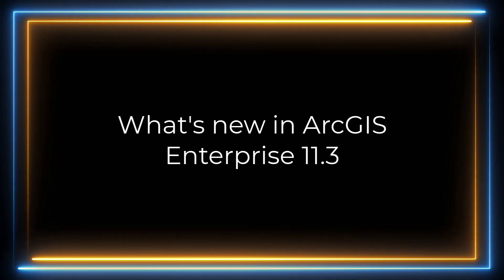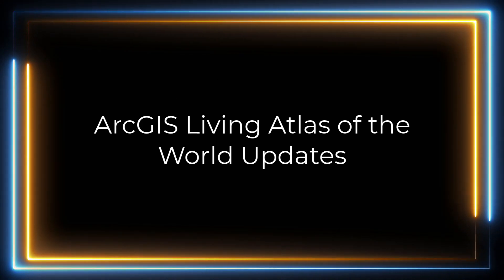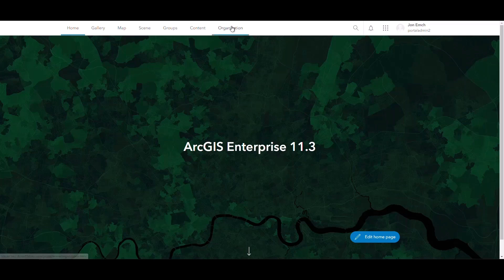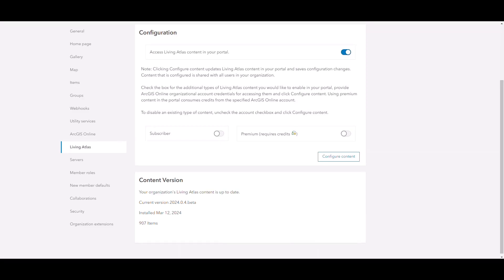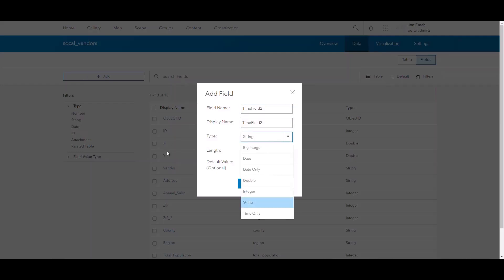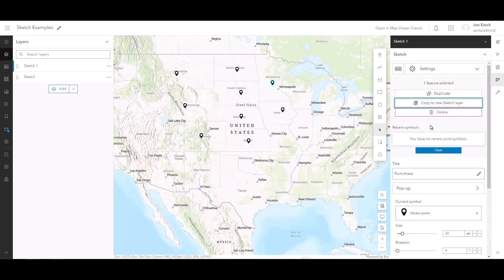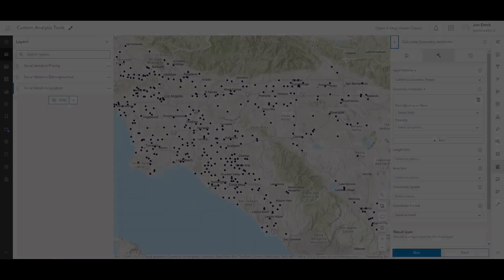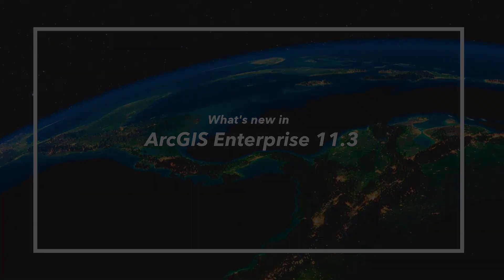What's new in ArcGIS Enterprise 11.3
This video covers new features and functionality in ArcGIS Enterprise 11.3. Here are some key topics covered in this video:
Updating Living Atlas Content
Supporting new field types
Custom web tools in Map Viewer
.NET 8 update